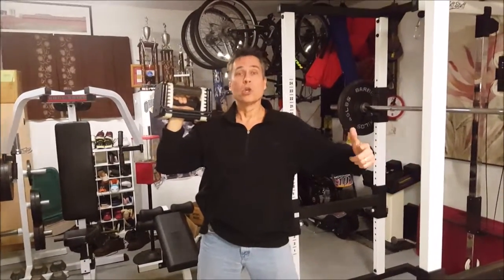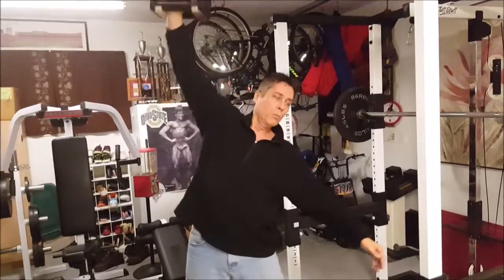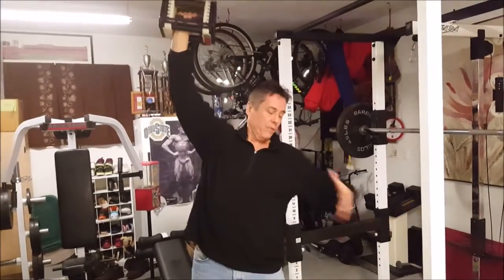Shoulder, arms and Core exercise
"FREE" My #1 Diet book- Gain muscle, burn fat and grow healthy! core crossfit bodybuilder #